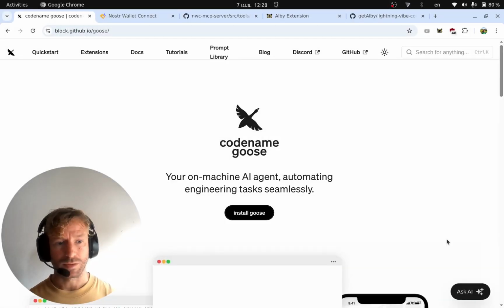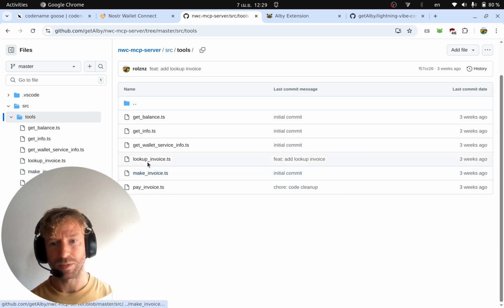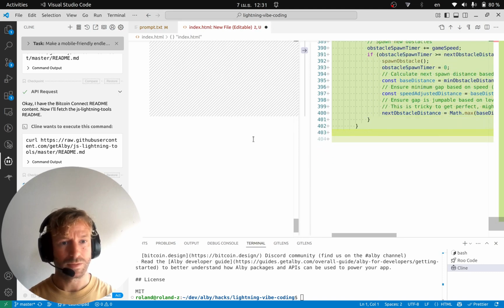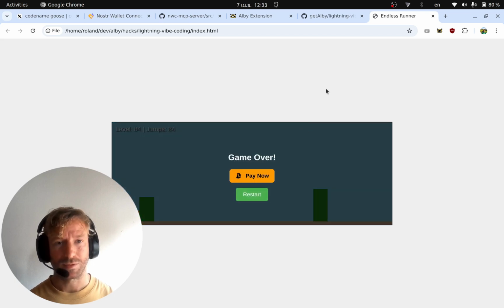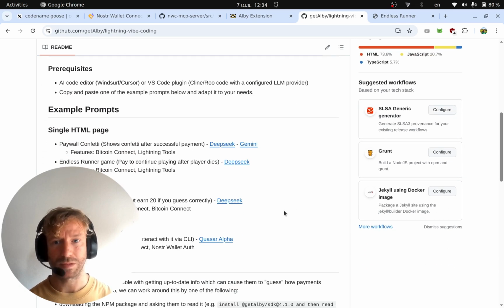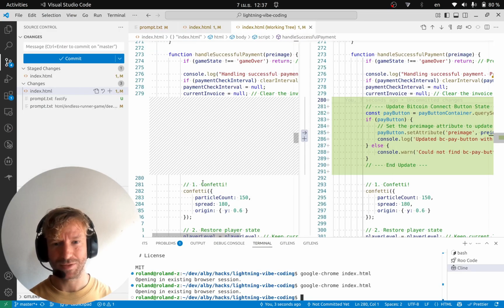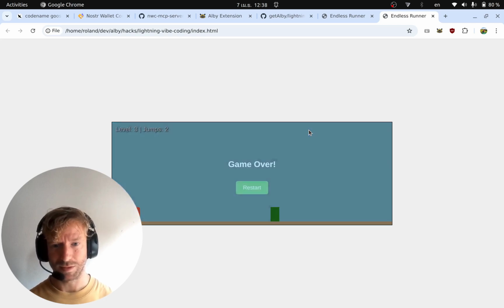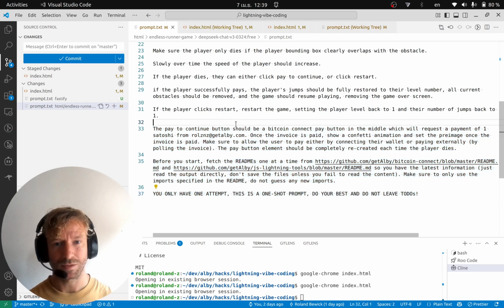Vibe coding bitcoin games with Roland from Alby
This video shows how to interact with your wallet in natural language and how to build a bitcoin game without writing any line of code.
Learn how to create a game yourself and submit it

Demo 1: Interact with your wallet in your natural language
00:00 Intro
00:07 Initial setup
00:19 Interact with your wallet in your natural language
00:55 Using NWC
01:07 Using MCP

Demo 2: Build a bitcoin game
01:35 Intro
01:57 Initial prompt with Cline and Google Gemini
02:42 About the game
02:58 Using Bitcoin Connect
03:28 Testing
04:25 Intro to the Lightning Vibe Coding repo
05:59 Prompt for debugging
07:16 Testing
07:43 Prompt for iterating the game logic
08:37 Testing
09:07 Connect wallet
09:38 Looking at the prompt

🐝 🐝 🐝 🐝 🐝 Get Alby!  🐝 🐝 🐝 🐝 🐝